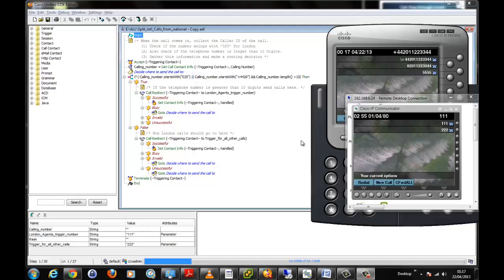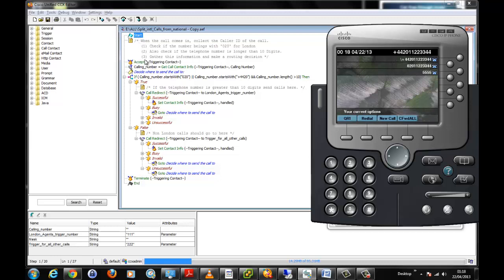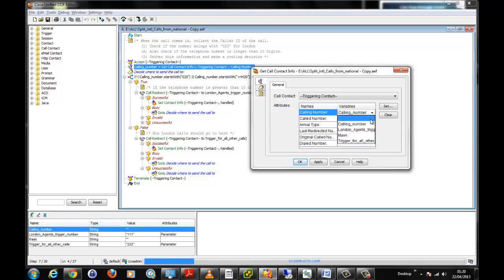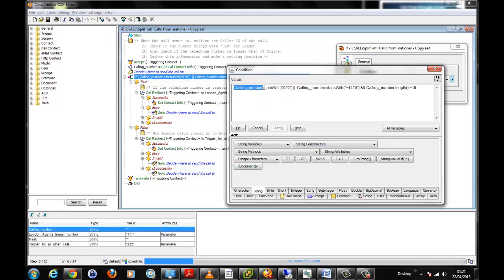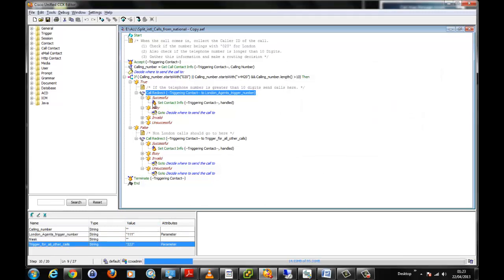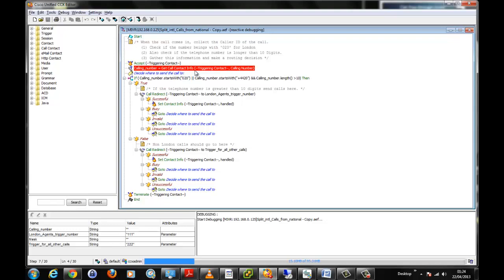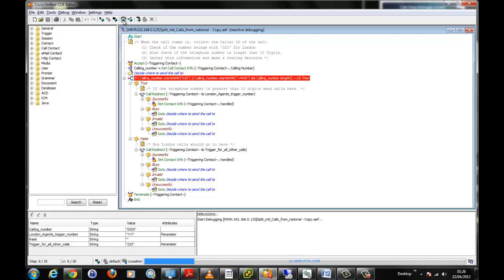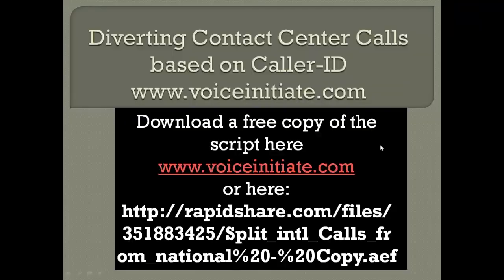Elements of Cisco uccx scripting